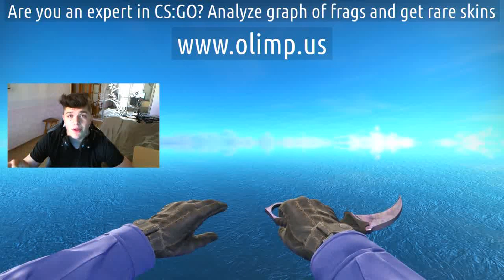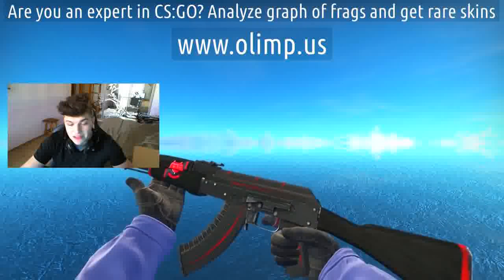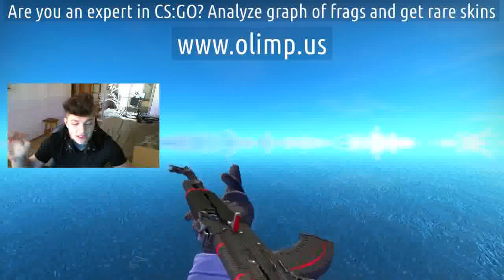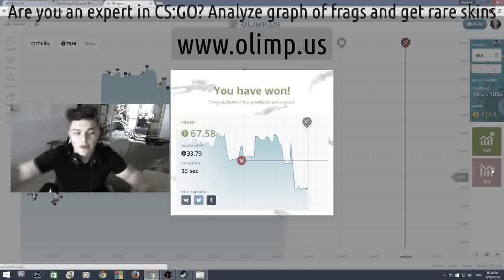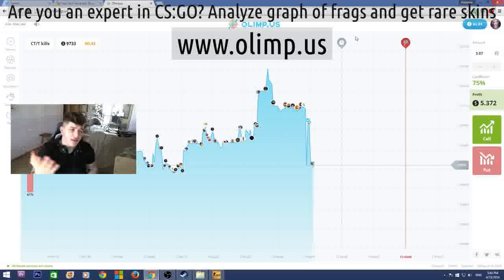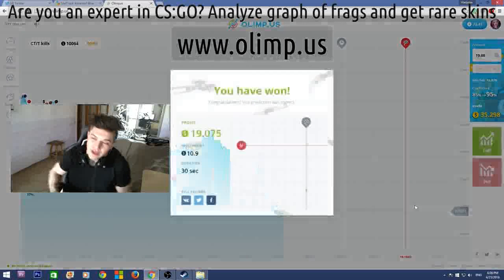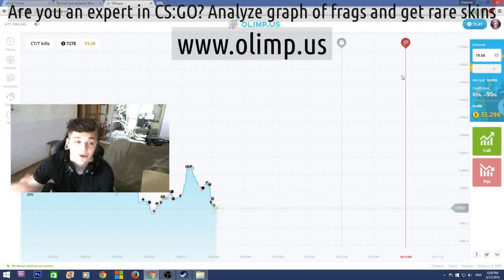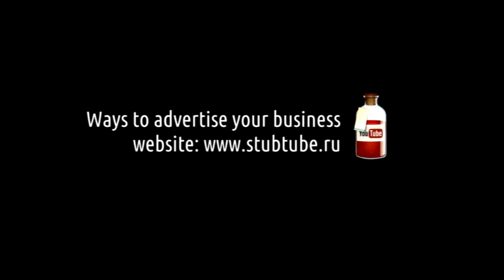Csgo plug-ins for the server